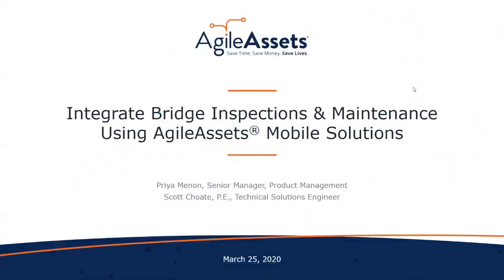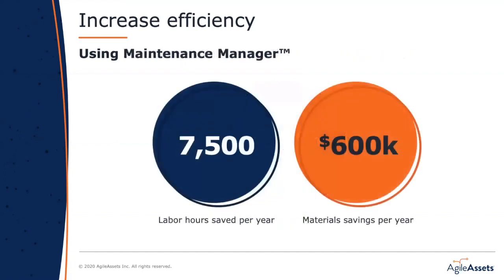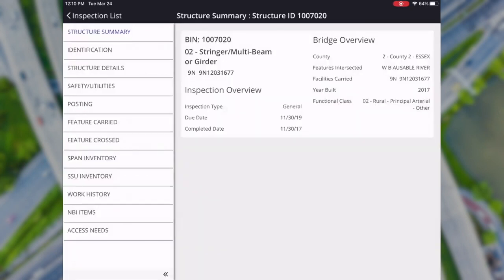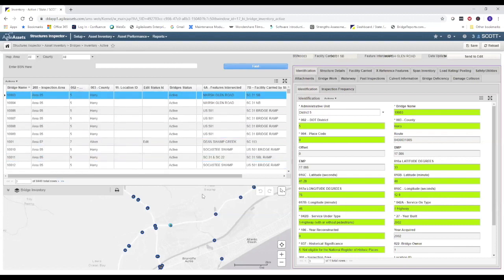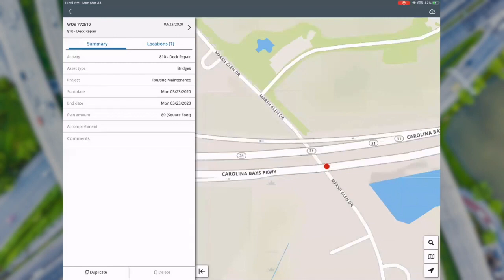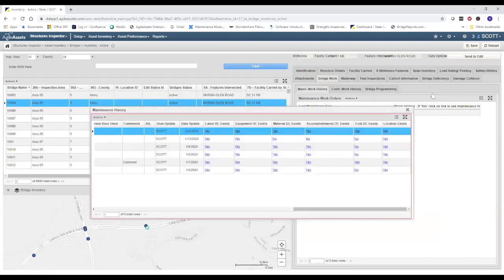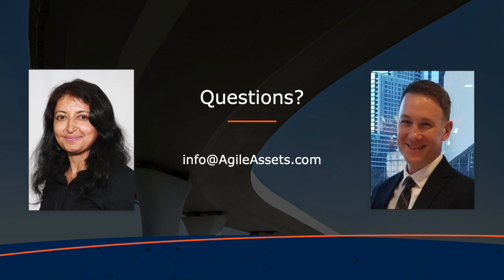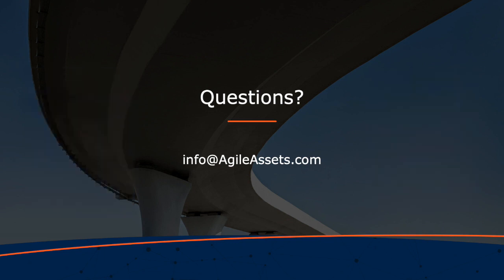Integrate Bridge Inspections and Maintenance Using Mobile Solutions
Learn how you can improve end-to-end field operations for bridges and other structures using integrated AgileAssets enterprise solutions and mobile applications.